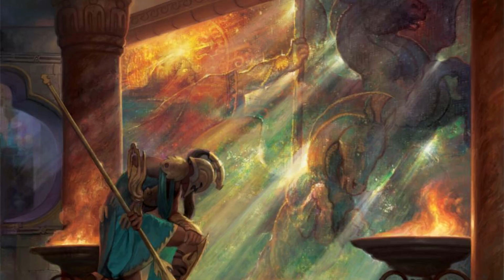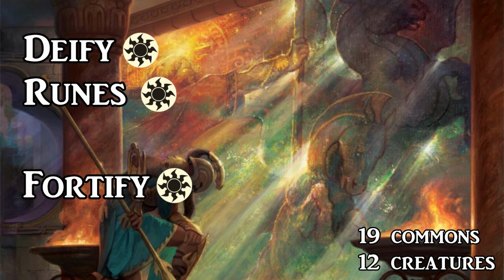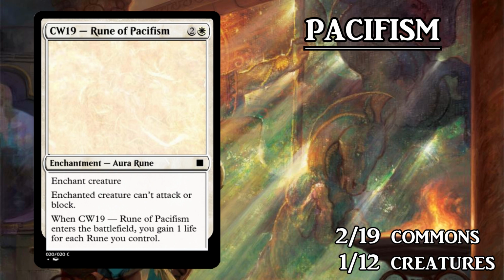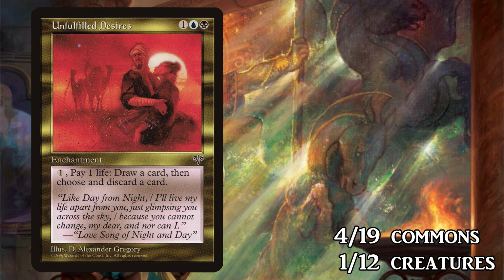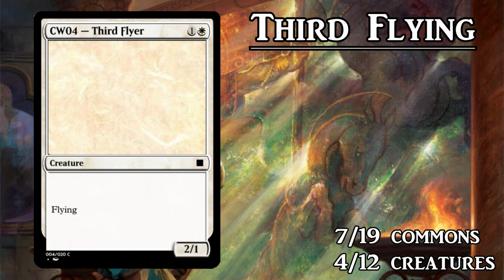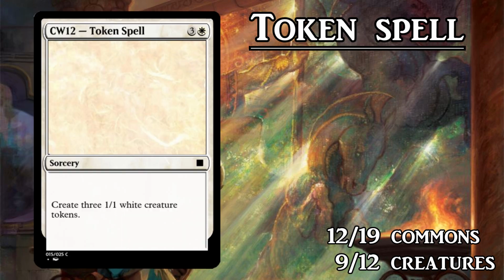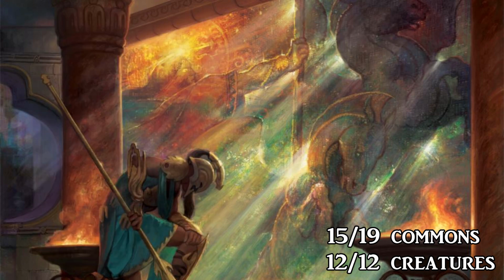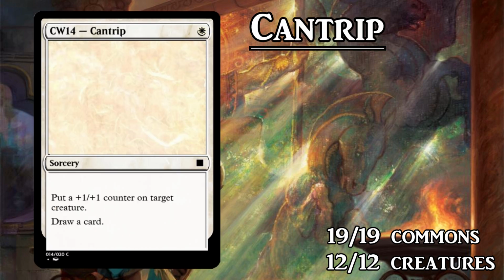Designing White Commons | MTG Custom Cards #10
Today, Andrew designs an entire set's worth of white commons. MTG custom cards explains different methods, tips, and tricks for designing cards for Magic the Gathering.